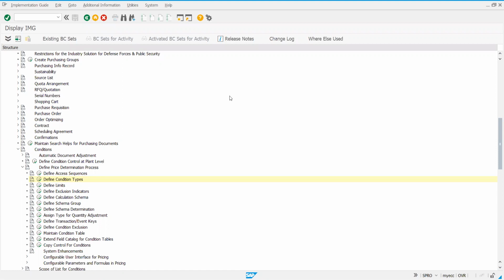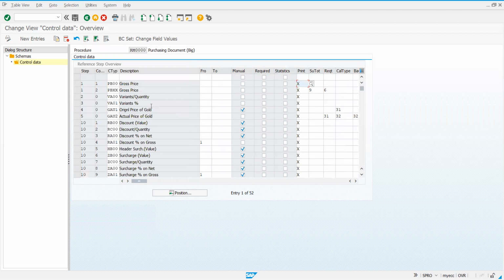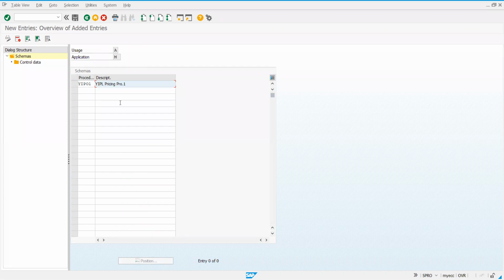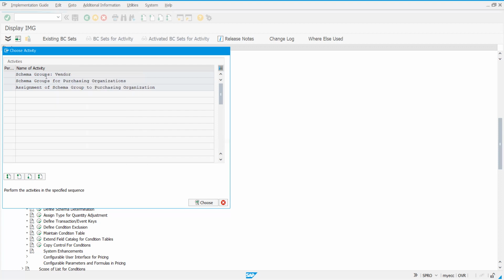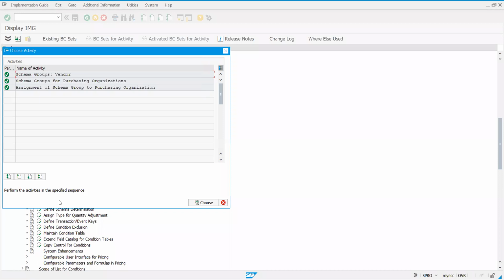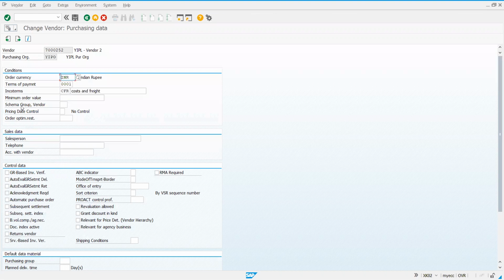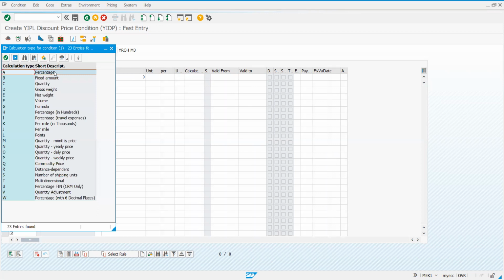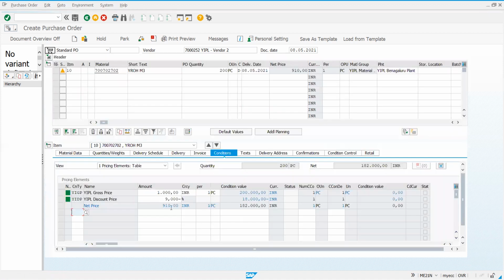38 YIPL Pricing Procedure 2